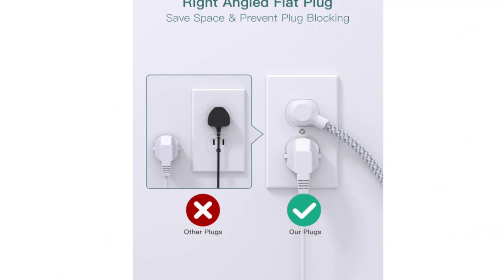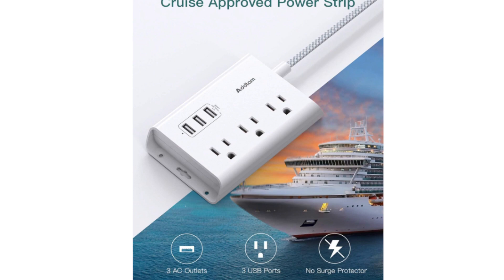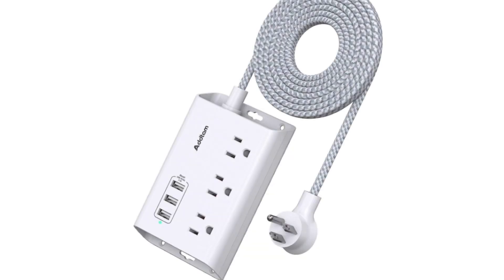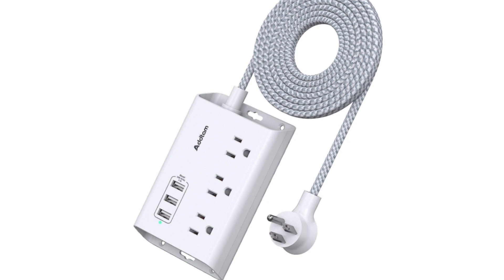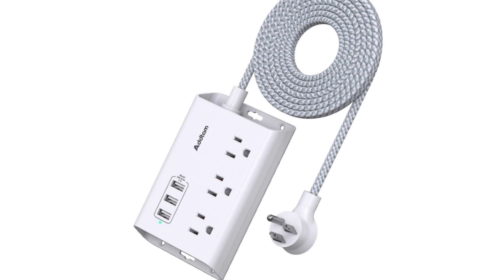Power Strip with USB, Addtam ETL Certificate Flat Plug Extension Cord with 3 USB Ports, 3 Widely Spa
Power Strip
Power Strip with USB, Addtam ETL Certificate Flat Plug Extension Cord with 3 USB Ports, 3 Widely Spaced Outlets, 5 Feet Braided Cord, Desktop Small Travel...
Brand Addtam
Color White
Total Power Outlets 3
Voltage 125 Volts
Special Feature 可安装, USB 插槽
【Desktop Power Strip with USB】3 AC outlets and 3 smart USB ports desktop power strip flat plug can charge 6 electrical devices or electronics simultaneously, such as tablets, laptops, lamps, cameras, phones, etc. This small power strip supports a range of voltage 100-240V. ( Rated 13A/125V/1625W)
【Fast & Smart Charging】This flat plug extension cord with 3 USB charging ports provide 3.1A/15.5W in total. Built-in smart charging technology that detects and deliver an ideal input current of up to 5V/2.4A (the actual current is decided by the demand for the devices)
【13A Upgraded Extension Cord & Multi Protections 】5 Ft upgraded braided extension cord makes it tangle-Free and more flexible, elegant, durable and safe. This flat power strip is also protected against over-voltage, over-current, overload, short-circuiting. 1382°F (750°C) Fire-Retardant Shell
【Right Angled Flat Plug & Mountable】The 3-prong grounded right angle flat plug and low-profile flat plug keeps your other wall outlets free and fits easily in tight spaces. 2 keyhole slots and screw fixation design enable it to be mounted on a wall or fixed it on the desk
【Travel & Cruise Ship Must-Haves】This Slim power strip with mini size (4.3x3.1x1.8in) is easy to carry for travel. NO surge protector, it is cruise ship approved as the cruise lines require that power strips have no surge protection